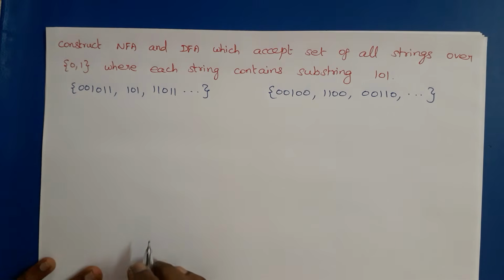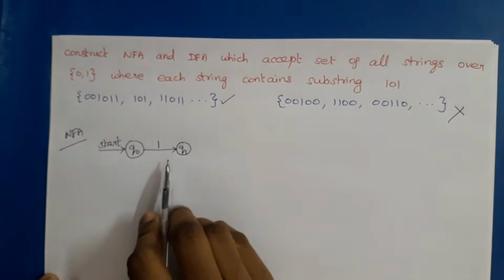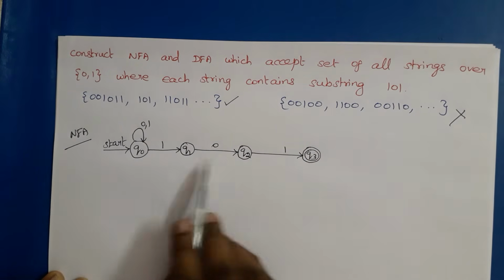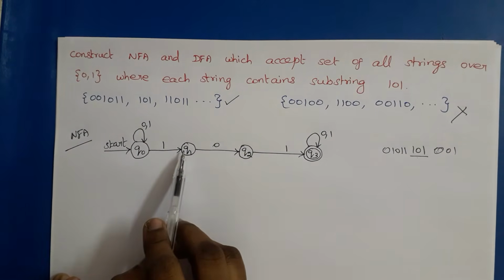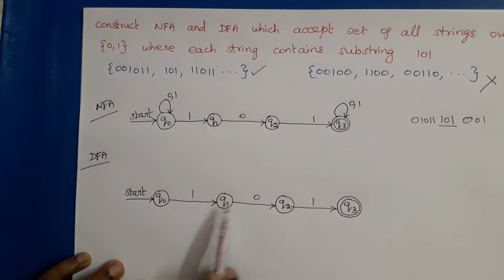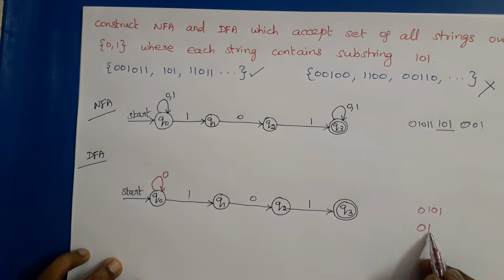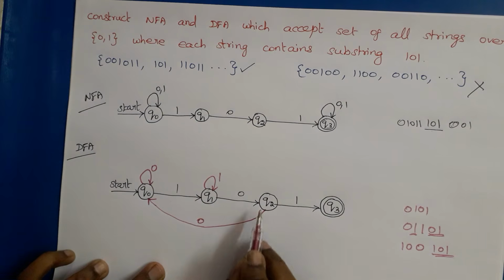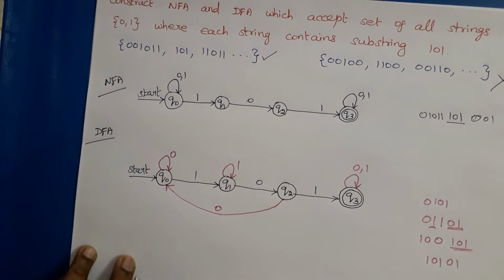Theory of Computation: Example for NFA and DFA (Substring problem)